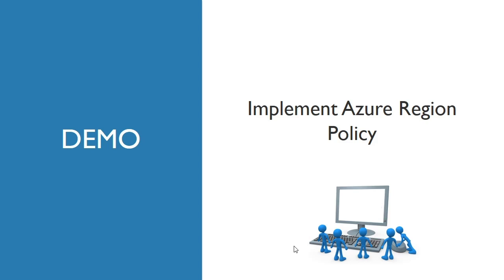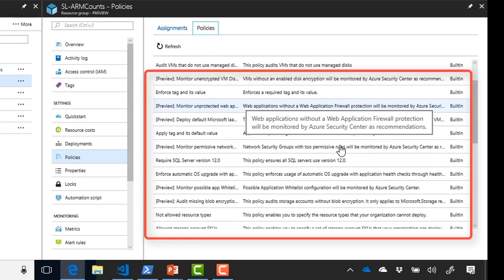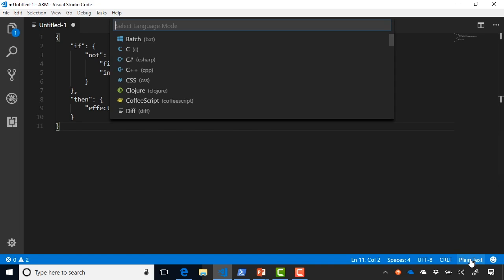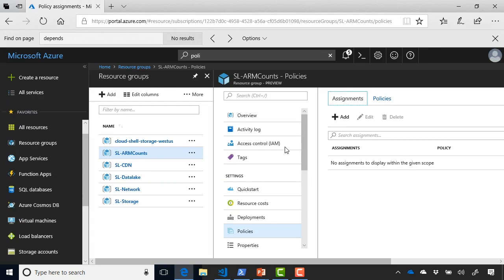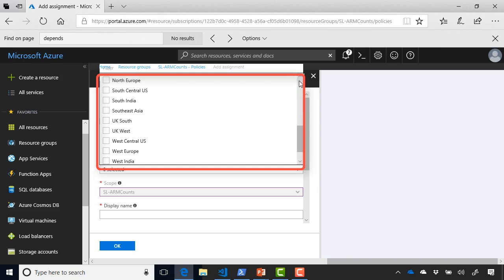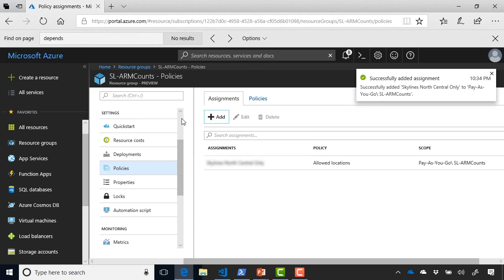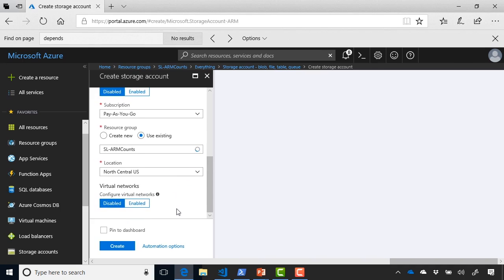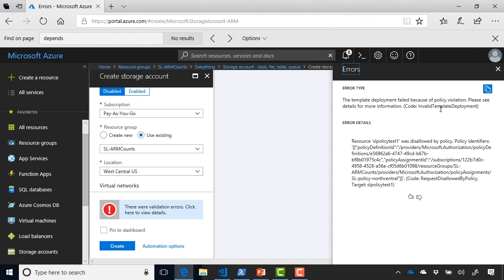17 Demo Azure Policies AZ 103 Microsoft Azure Administrator 2019 A Cloud Guru